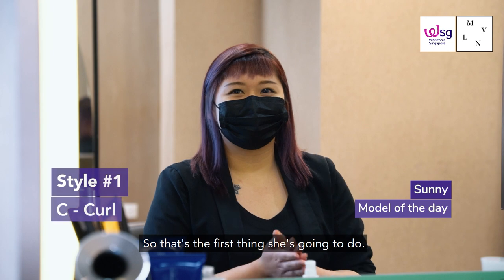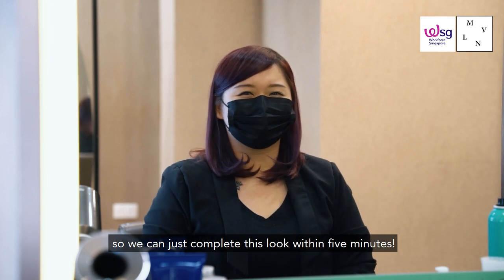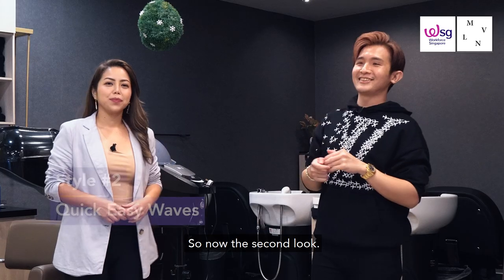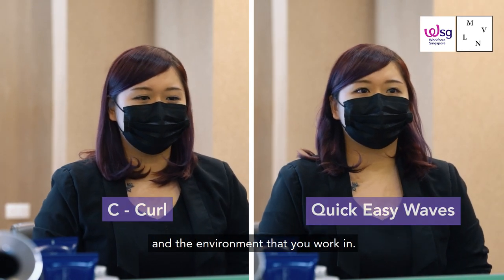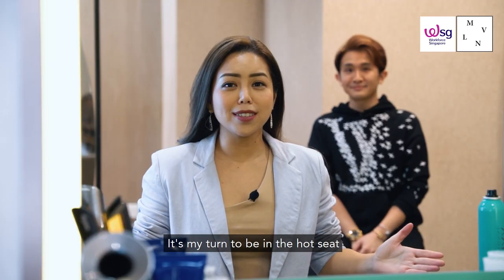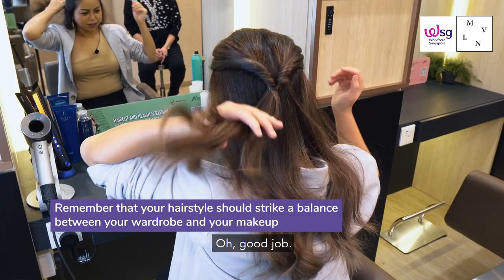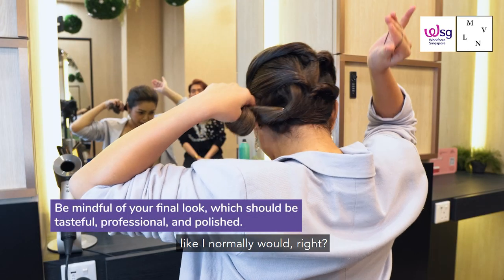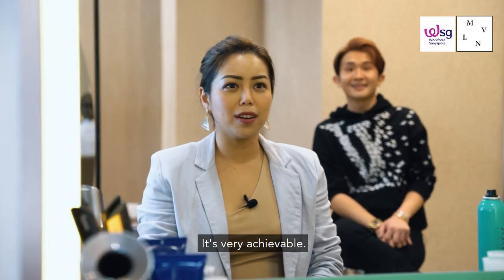Host on looking and presenting professionally WSG Charmaine Yee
Tips on how to achieve 3 work-ready hairstyles.